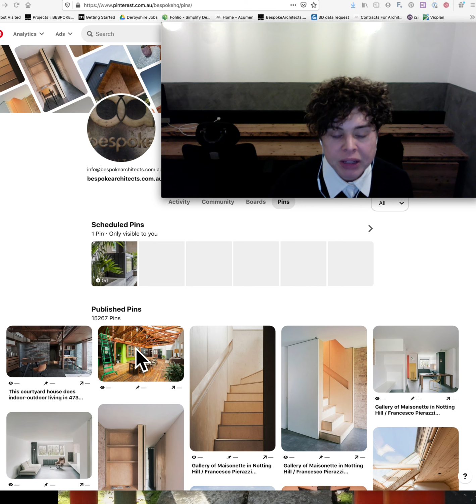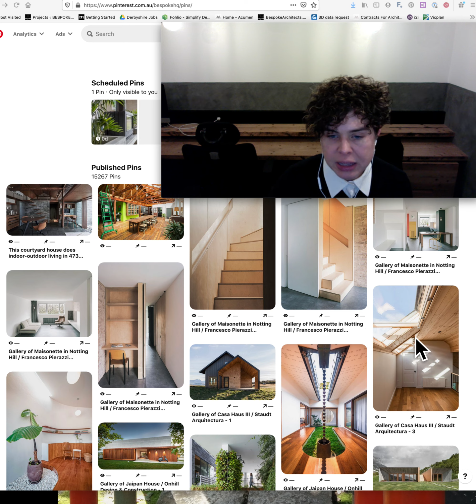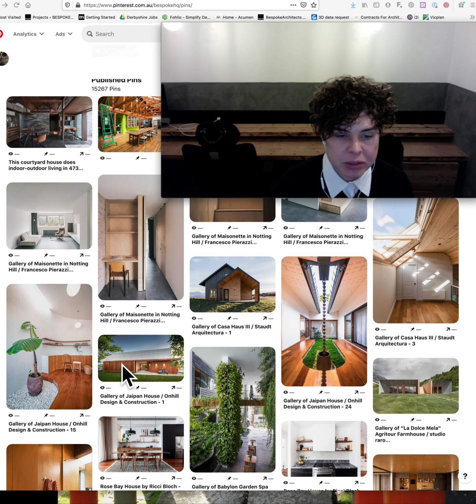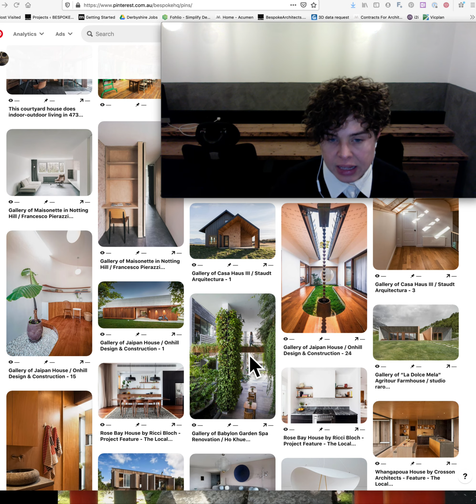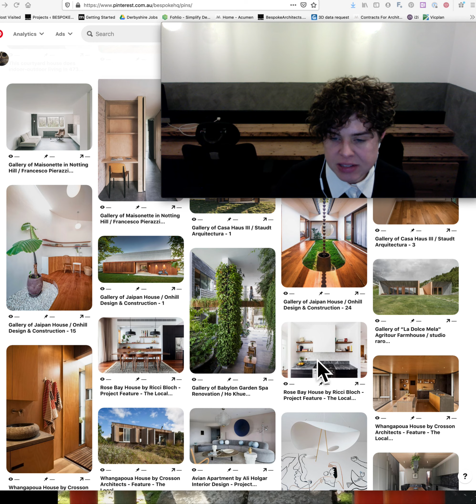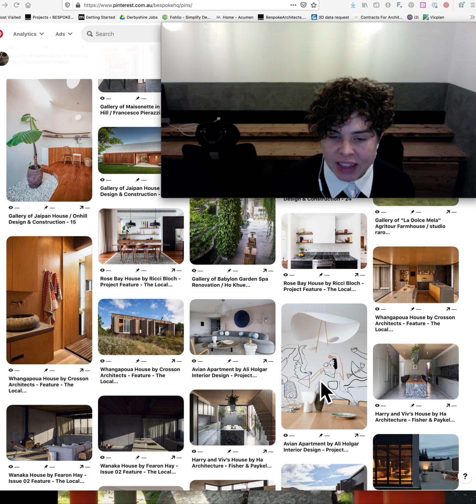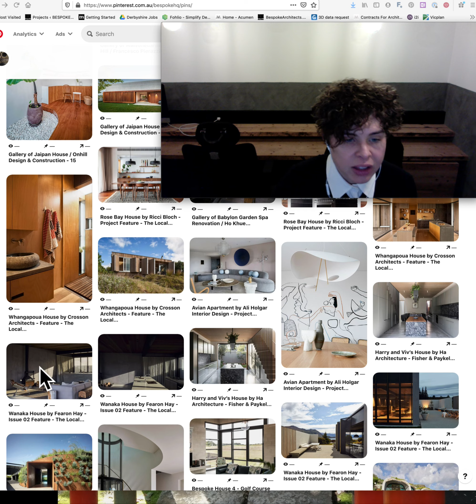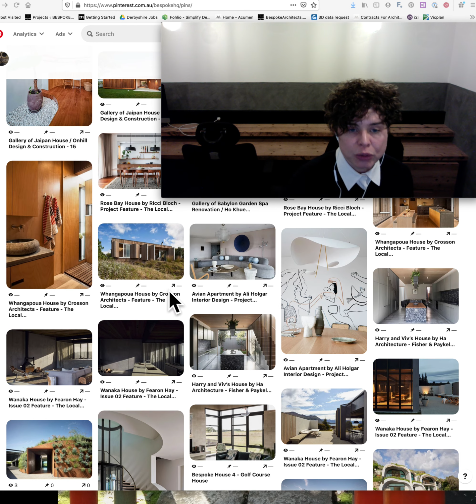Bespoke Architects Daily Pinup | Episode 34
In this video series we look at the weird and wonderful architecturaldesign inspiration from around the world that we have curated on our own BespokeHQ Pinterest We update our Pinterest page daily with all this amazing stuff. We look in depth at mezzanines, stairs, joinery, courtyards, indoor planting, kitchens and more

See what made our boards today.